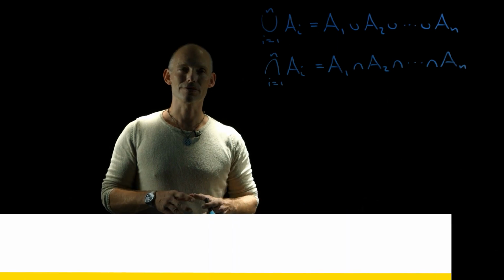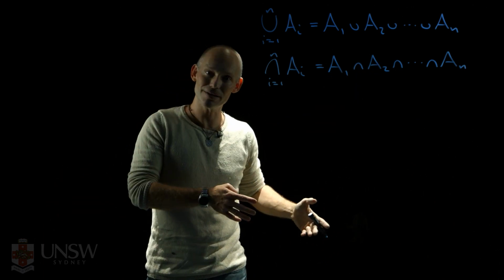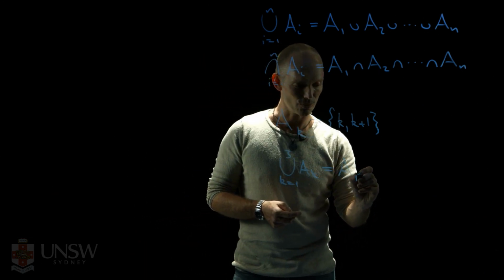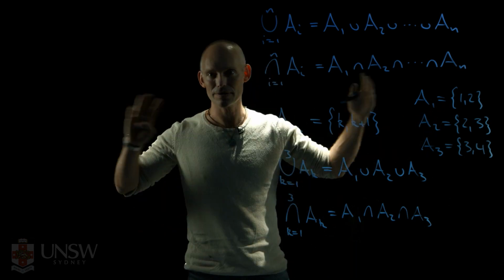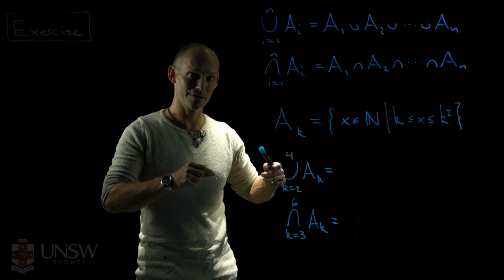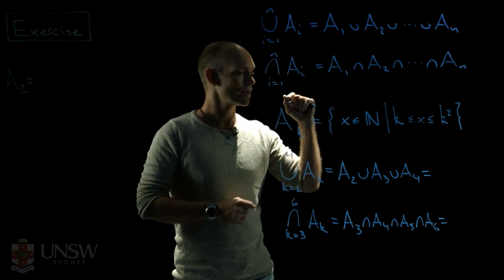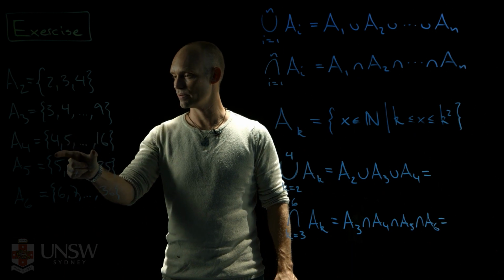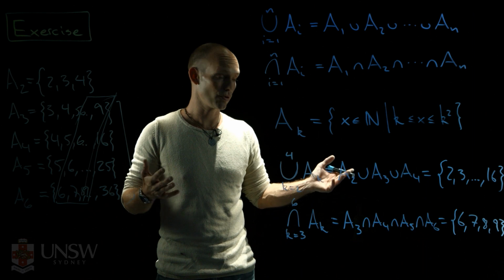MATH1081 Topic 1 8 Generalised set operations